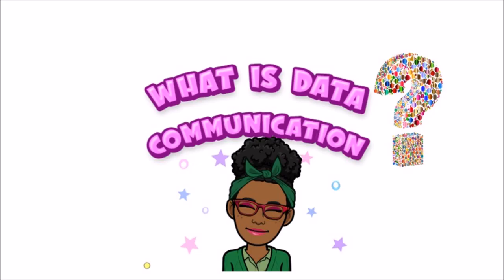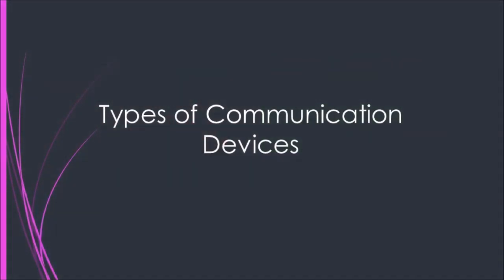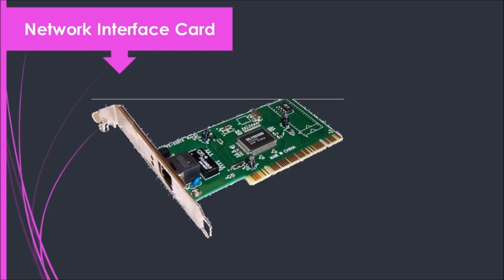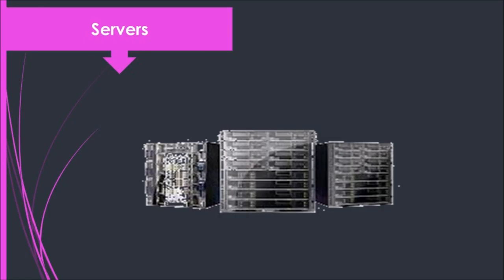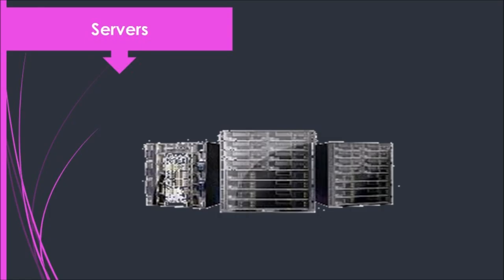Data Communication & Networking| Communication Devices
Data Communication is an important concept for students to understand. The Software and Hardware associated with it will be looked at here.

 My videos are to assist students sitting/ writing the CSEC/CAPE subject for Information Technology, Computer Science and principles of Accounts. However, once learning is taking place all are welcome.